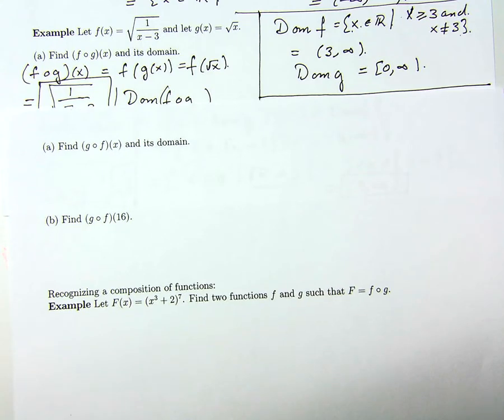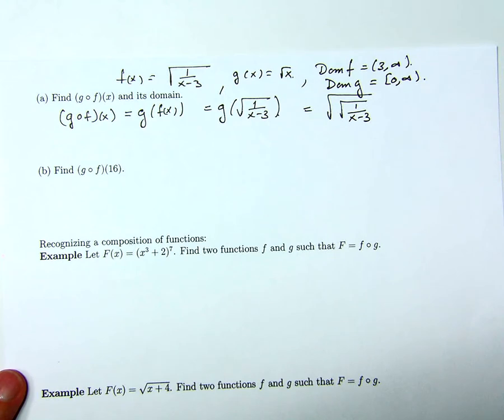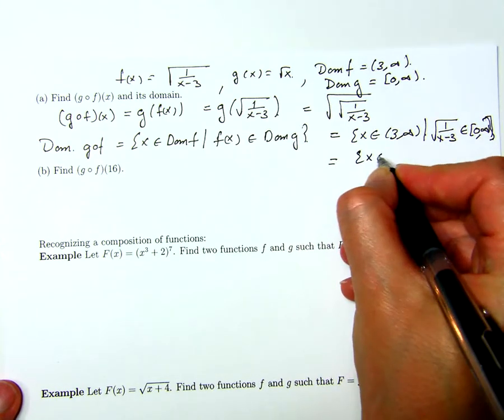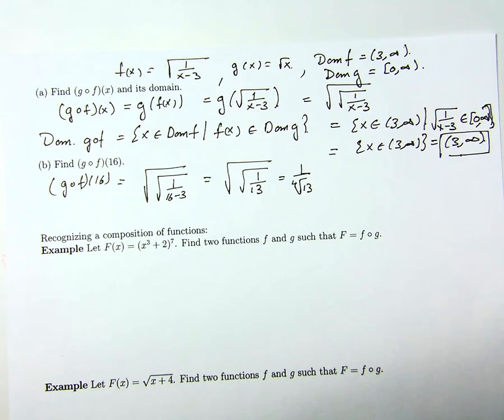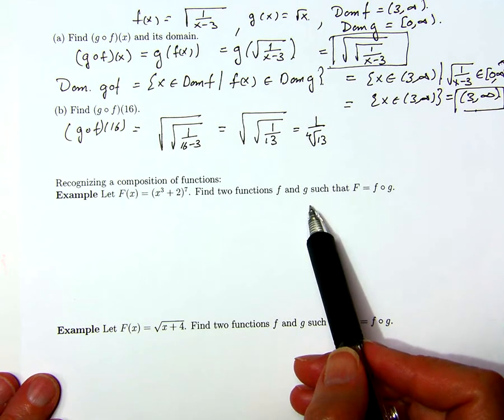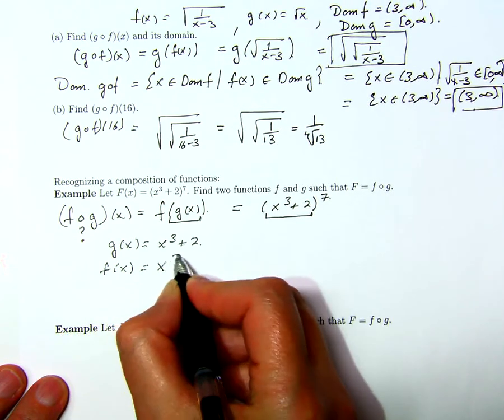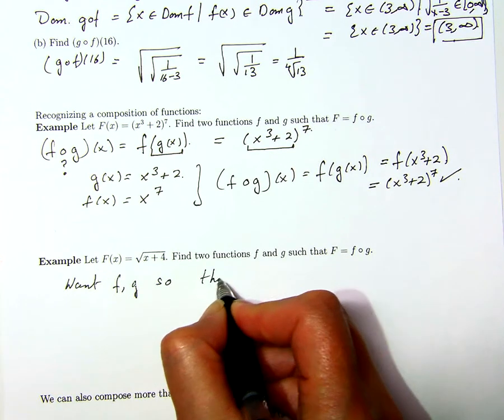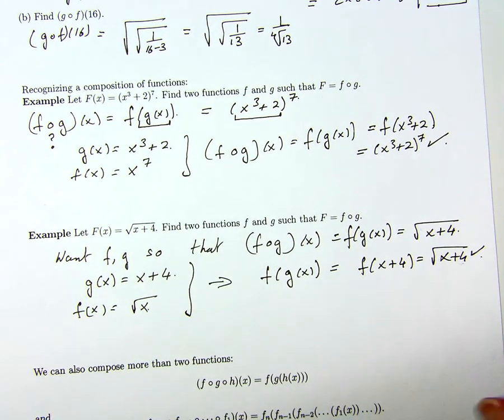Precalculus, Lecture 13, Part 3, More on Composition of functions